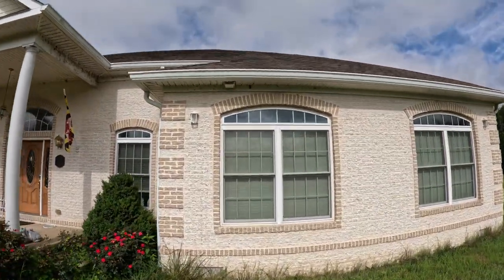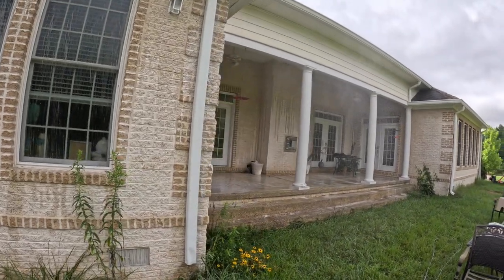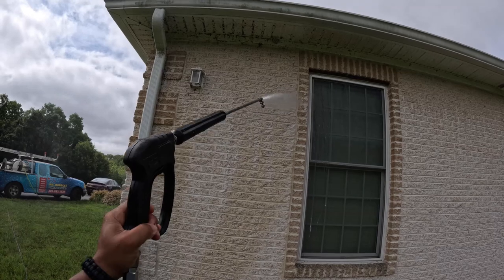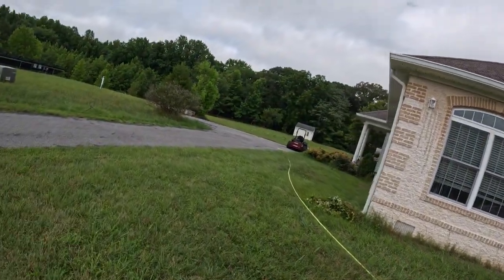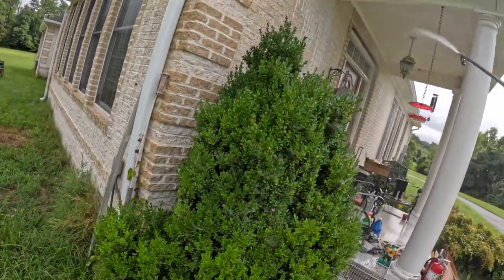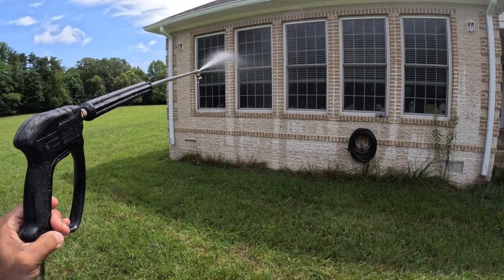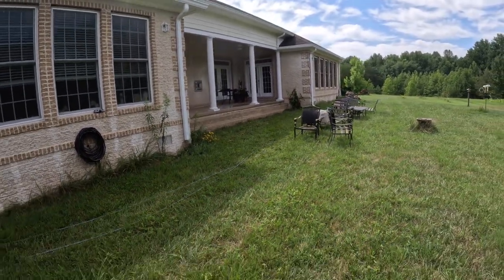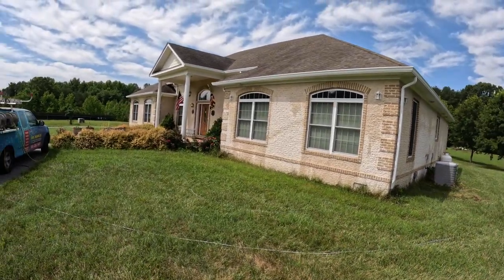Ep.46 How to Wash a House SWARMING With BEES!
How to wash a house swarming with bees is a top-searched topic on YouTube. Whether you're exploring pressure washing as a side hustle or planning to start your own pressure washing  business, we've got you covered with expert insights and essential tips!

Whether you're just starting out or looking to refine your skills, our channel is dedicated to guiding you through the intricacies of building a successful pressure washing business. With a focus on pressure washing for beginners, we provide comprehensive step-by-step tutorials that cover everything from selecting the right equipment to mastering advanced cleaning techniques. Our goal is to empower you with the knowledge and confidence needed to transform your passion for pressure washing into a thriving business. Join us and embark on a journey to become a pressure washing pro!💦💪🔥

🚨 𝐁𝐔𝐘 𝐌𝐘 𝐁𝐔𝐒𝐈𝐍𝐄𝐒𝐒 𝐈𝐍 𝐀 𝐁𝐎𝐗 🚨

Mr. Bubbles Business in a Box includes 𝐎𝐕𝐄𝐑 𝟓𝟎𝟎 𝐅𝐈𝐋𝐄𝐒:

➜Over 300 Before and After Pics
➜All of my Blueprints
➜Documents and Learning Modules
➜Exclusive Training Videos
➜Marketing Materials

Ready to level up? 𝐋𝐄𝐓'𝐒 𝐓𝐀𝐋𝐊...and get your business growing today!

This video was created by:
MR. BUBBLES